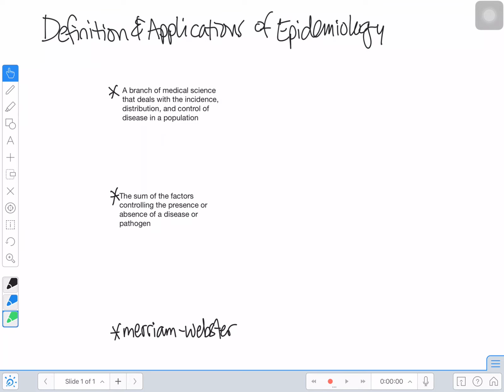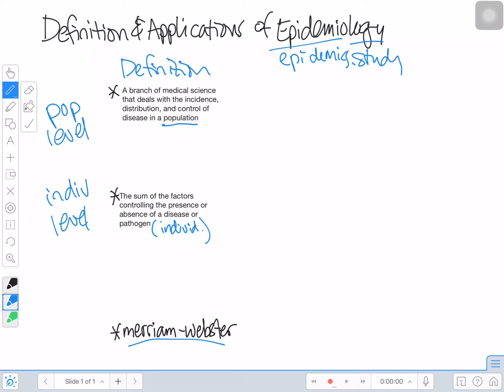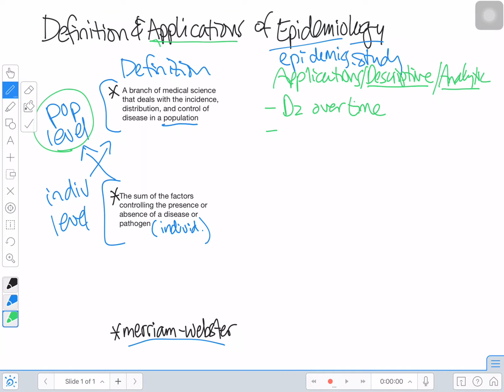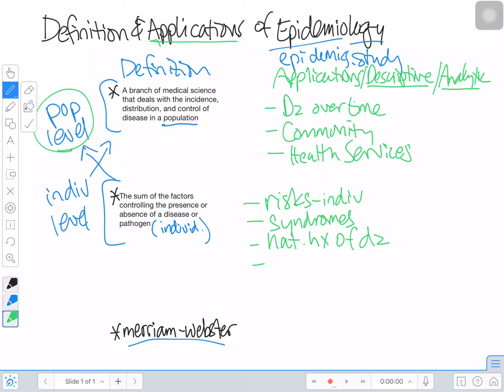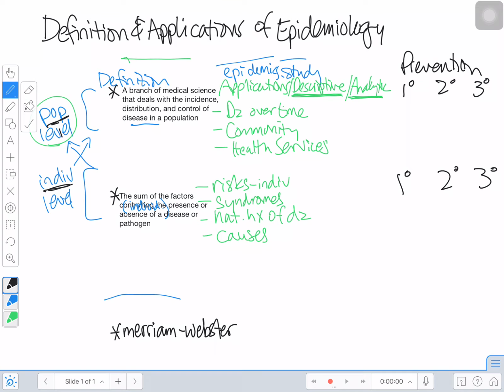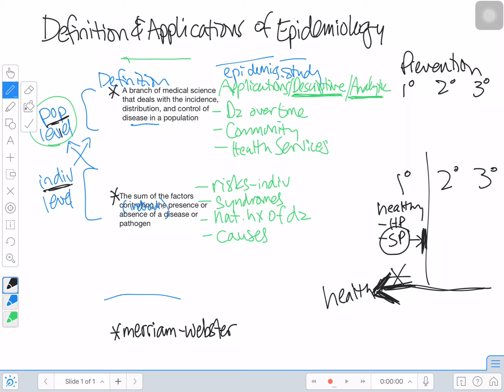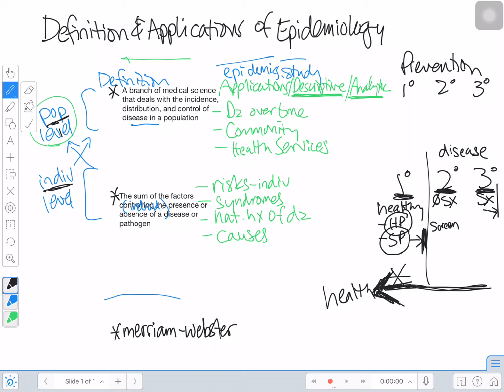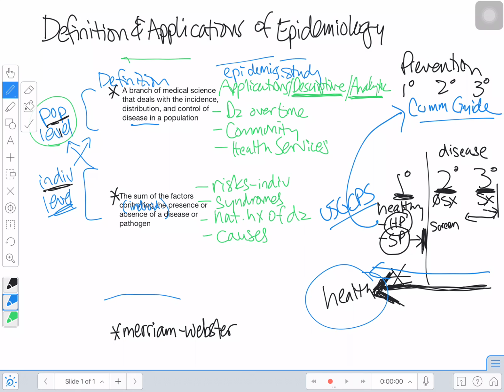Definition & Applications of Epidemiology